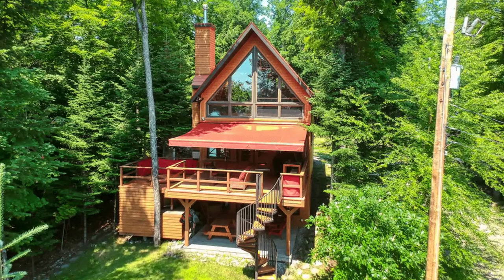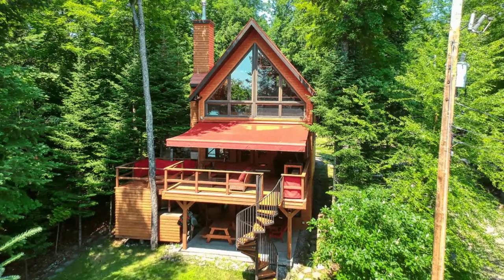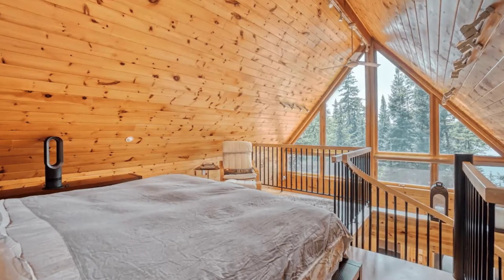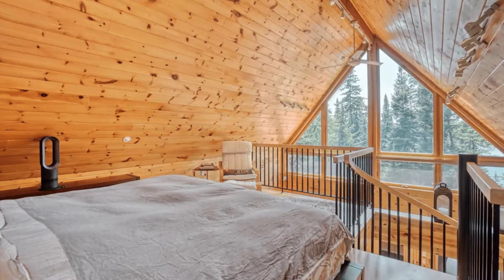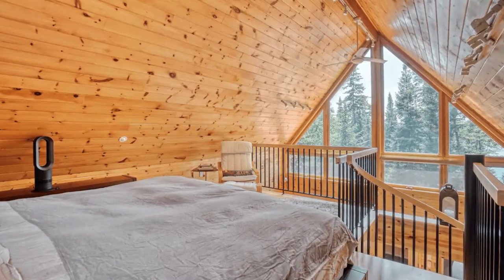Fall in Love With This Beautiful Guesthouse in Canada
The Kamanik guesthouse is a beautiful cabin building located in Val-des-Monts, Quebec, Canada. The cabin building can accommodate up to 2 guests with 2 bedrooms, and one bathroom. During your vacation stay, you'll have the entire cabin building to yourself. This lakeside retreat is self-check-in with a lockbox. This unique cabin building is the perfect place to get away and relax in a beautiful setting. The cabin has a loft master bed that overlooks idyllic lac, Brassard. The cabin building has high-speed wifi and Apple TV. The lake is non-motorized and ideal for swimming, canoeing, kayaking, and fishing (bass/pike). It is easy lake access. The cabin has a Napoleon barbecue, a Bose sound system, a sauna, a full kitchen, and utensils. There is a trampoline, bikes, yoga, and stand up paddleboards (upon request). Ottawa is just 35 kilometers away.

This recently built three-story guest house cabin building is just a short drive from Ottawa with an amazing treetop loft bedroom. The cabin building is located on two acres of woods and a garden, totally separate from the main house. The Kamanik cabin building has its garden, a private deck, and a dedicated dock for swimming as well as a separate waterfront area. Amenities at the cabin building include a loft king bed, a ground floor murphy queen-sized bed, a gourmet kitchen that features new Miele appliances, a Bose sound system with inside/outside speakers; coffee makers of all sorts to include a regular drip coffee maker, a french press, stovetop expresso, and Nespresso.

Other amenities at the cabin building include the fire pit, wood and gas fireplaces, dedicated kayaks, and a family canoe. The tranquility of the nonmotorized lake provides perfect swimming where you can dive off the dock or enjoy the easy walk-in access. There is a waterfall just a short swim from the Guest House dock which provides a natural jacuzzi, and wonderful views of lac Brassard. Shared amenities at the cabin building include a natural wood sauna and a trampoline. The guesthouse is perfect for that special, memorable couple, or family getaway.

There is a Napoleon barbecue for outdoor barbecuing on the upper deck that overlooks the lake available with a central gas supply. Wood for the fire pit is available on an unlimited basis for your vacation stay at $60 (payable at check-in). Alternatively, guests to the cabin building can bring along their firewood available at a local grocery store. There are two new paddleboards and two bikes available to rent upon request. There is no cost for use of the family canoe or the 3 PVC kayaks. Guests have access to the 2 acres that surround the cabin building, the lake, and the cottage amenities. Wakefield is just a twenty-minute drive with well-organized mountain bike trails, downhill, and cross country skiing, golf, restaurants and pubs, music, and nearby Gatineau Park.